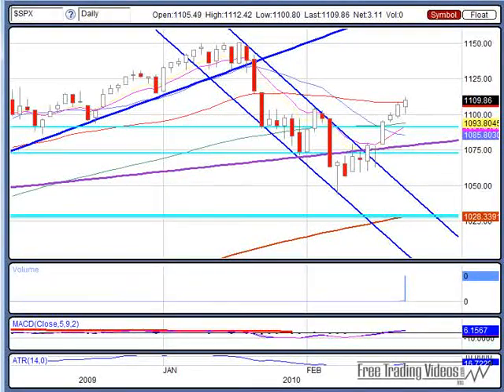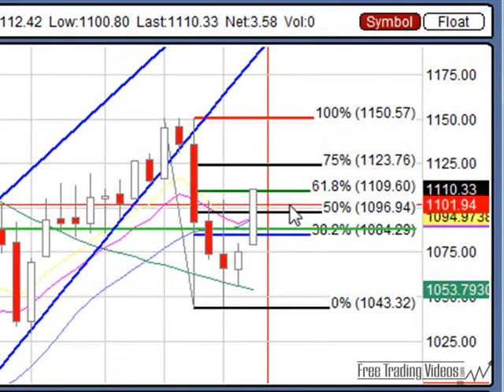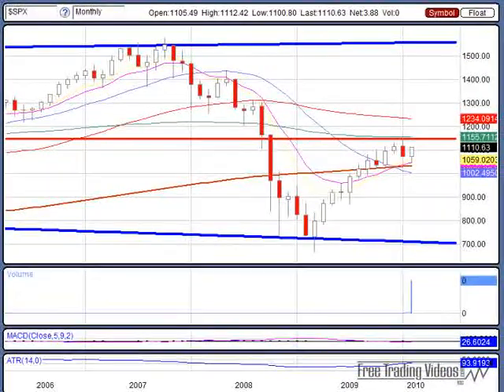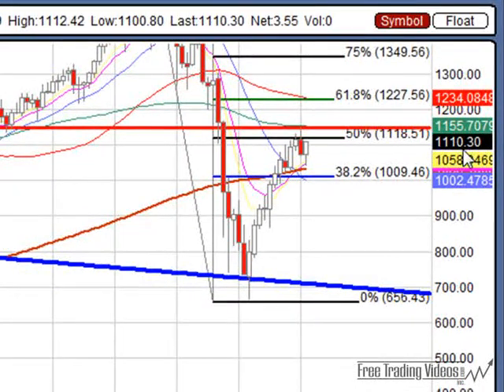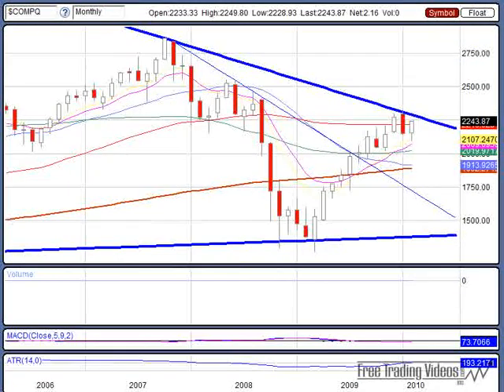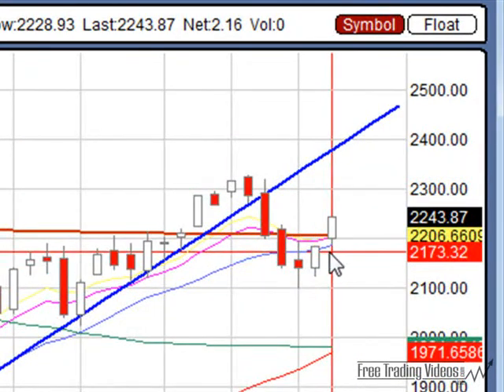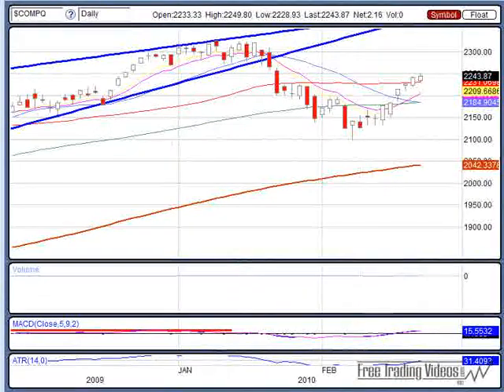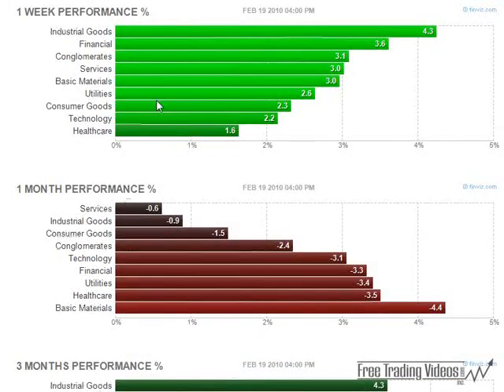Feb. 21, 10 Weekend Edition - Stock Market Analysis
Four Days of Bullish moves for Stocks

Wall Street cranked out another bullish day as traders proved to be unfazed by the Federal Reserves 1/4% hike of the discount rate.

Gold at 1120 and crude at 80!!!